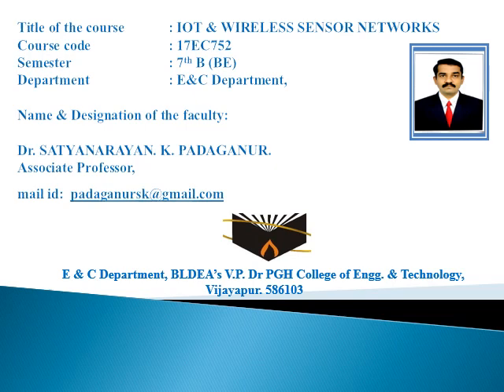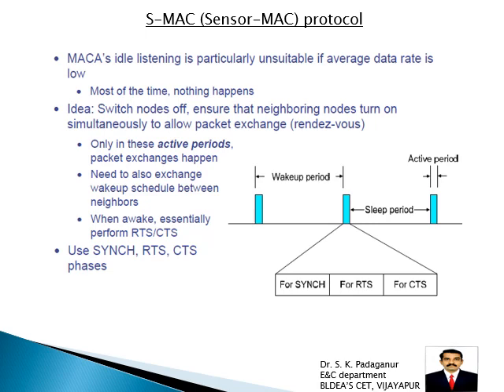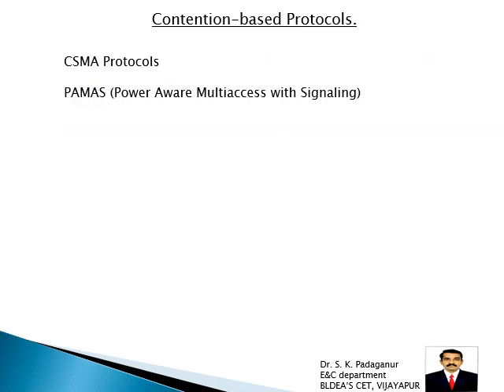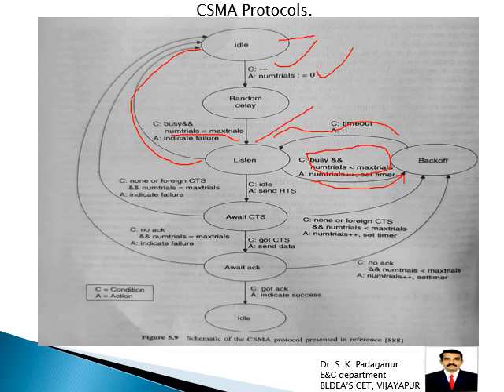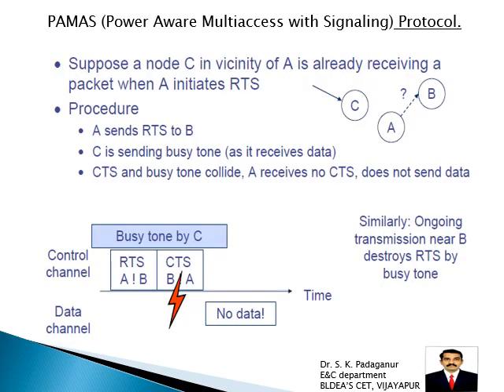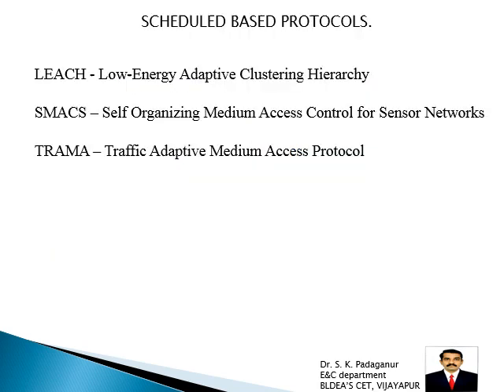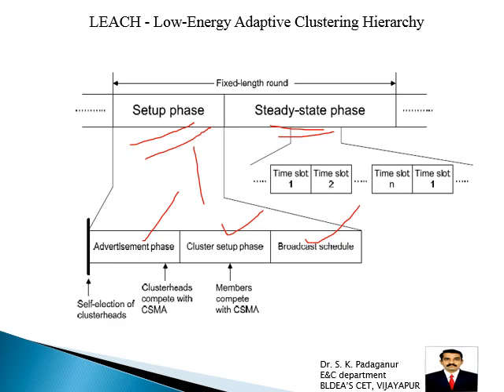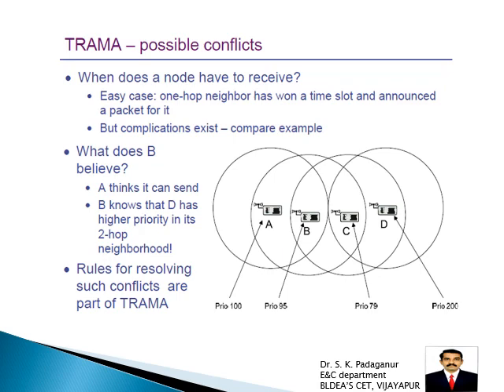Module 5 : Contention based and Scheduled based Protocols.